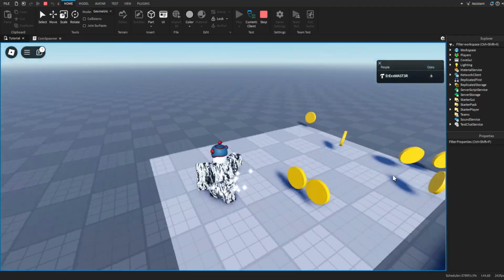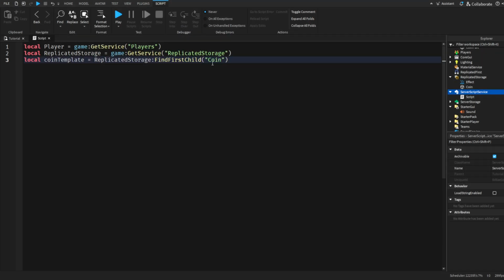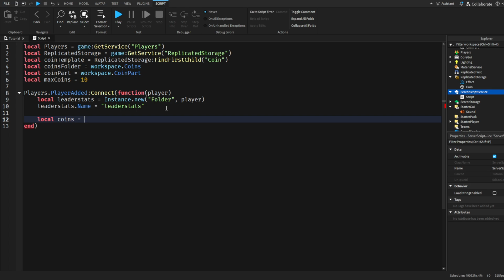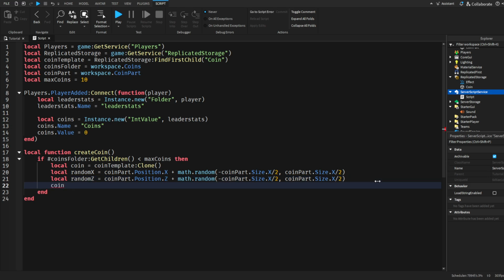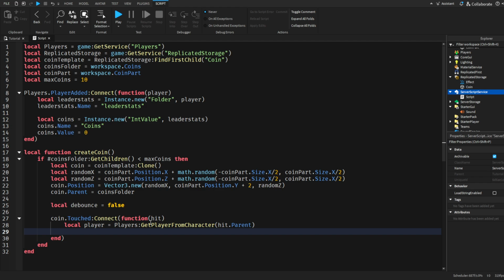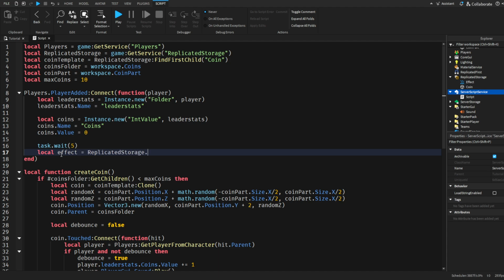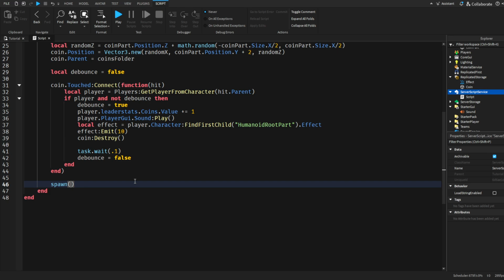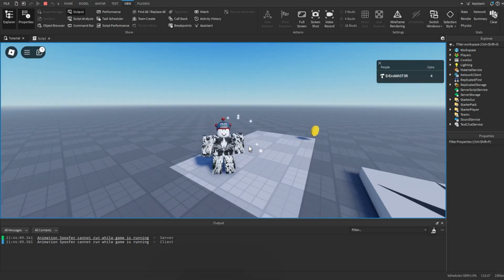How to Add Coins Spawning in Roblox Studio! | Tutorial